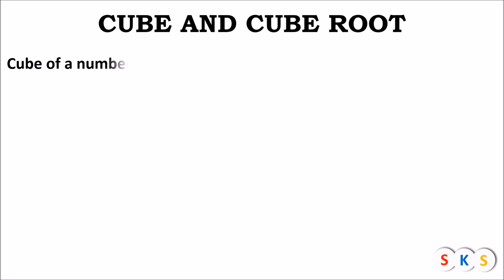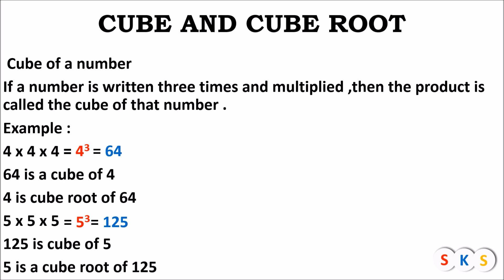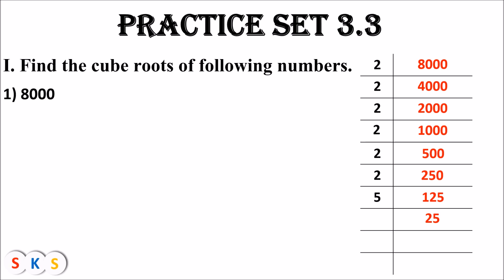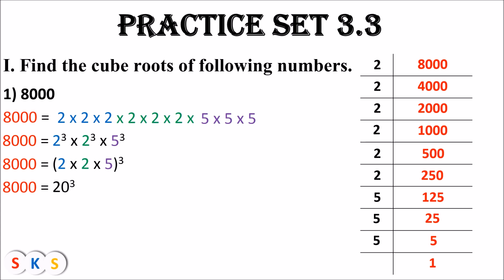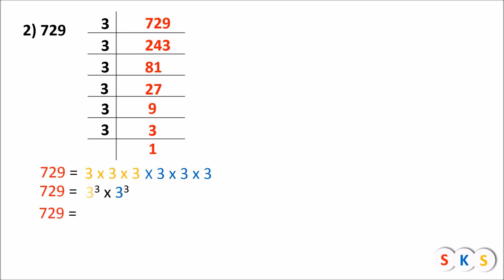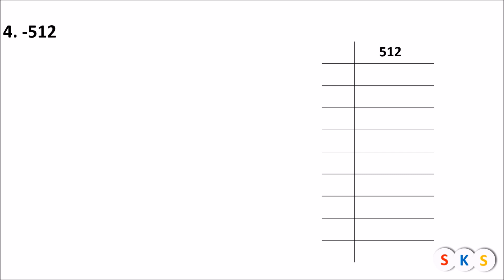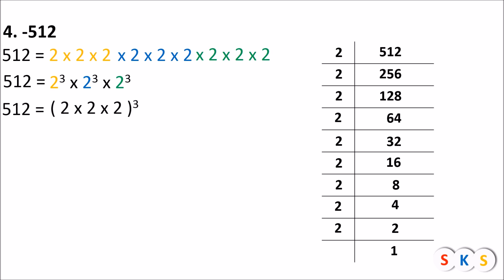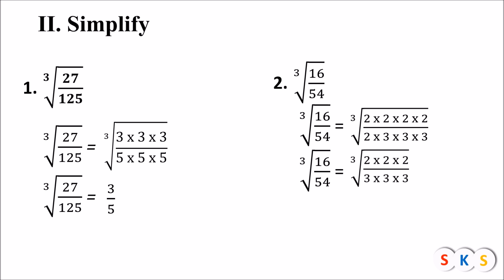Indices and cube root std 8 practice set 3.3 I Indices and cube root Class 8 Indices and cube root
In this video you can about cube root , how to find cube root of any number by factorization method. Sums from practice set 3.3